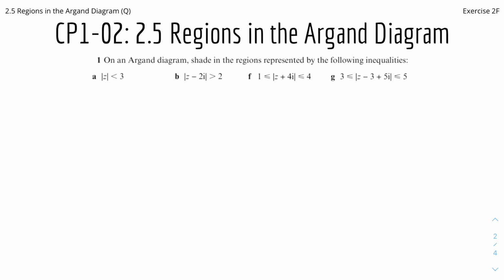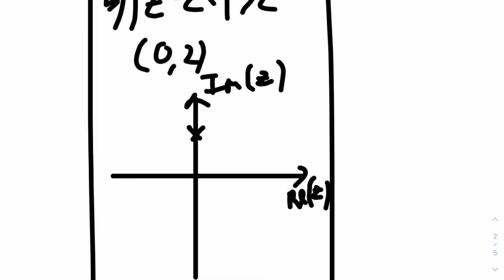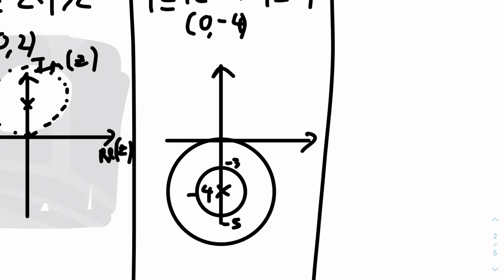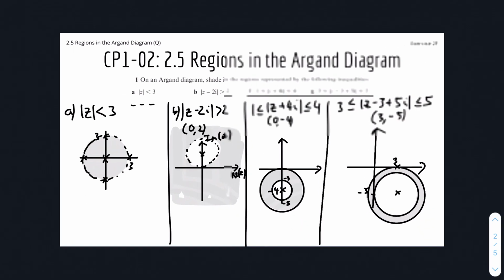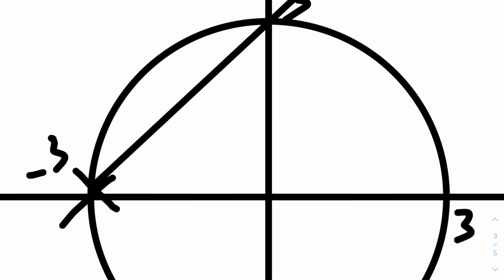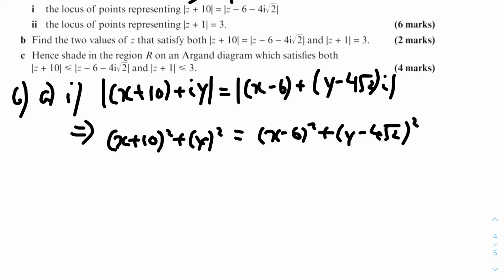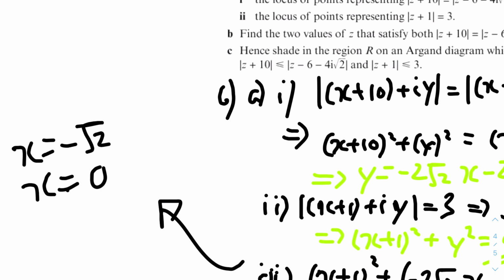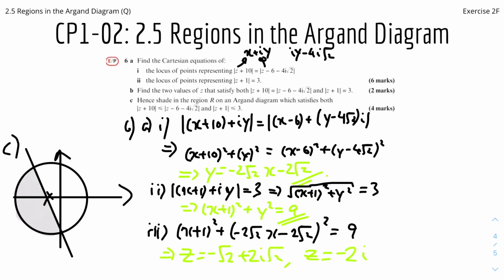A-Level Further Maths CP1-02: 2.5 Regions in the Argand Diagram (Questions)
MODULE: Core Pure 1 (Questions)
TOPIC: Chapter 2 - Argand Diagrams
SUBTOPIC: 2.5 Regions in the Argand Diagram

Welcome to the Questions (Q) Argand Diagrams video for the Edexcel A-Level Further Mathematics 🧮 (or Further Maths) series by Yi MakesItEasy. 📽

In this video, I went through some questions from Exercise 2F from the Edexcel A-Level Further Maths Core Pure 1 textbook🗣 - these questions cover drawing shading a particular region in the Argand diagram using loci -  stay tuned to the end so you understand how to do them! 🙌

If you have enjoyed this Questions video for Argand Diagrams and found this video helpful, please smash that like button to turn it blue 👍 and ring the notification bell 🔔 so you don't miss out on any of my future videos; please share it with your friends who might benefit from this video - thank you! Please comment if you have any constructive feedback 🗣 and comments! Cheers :)